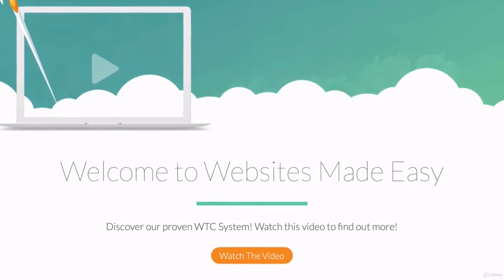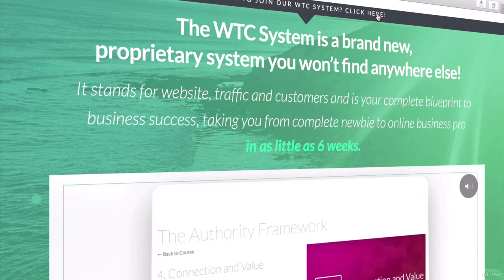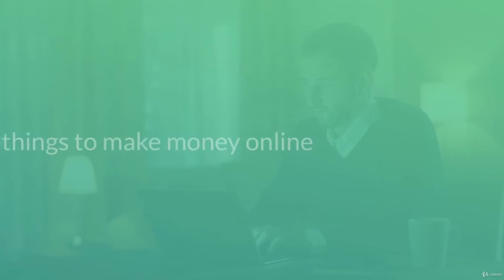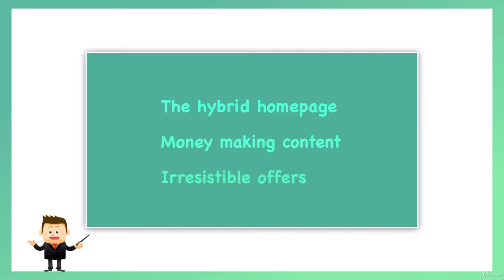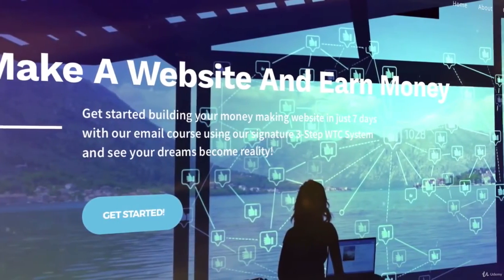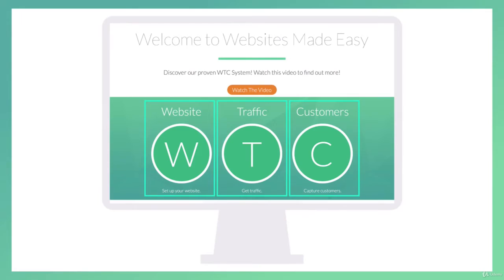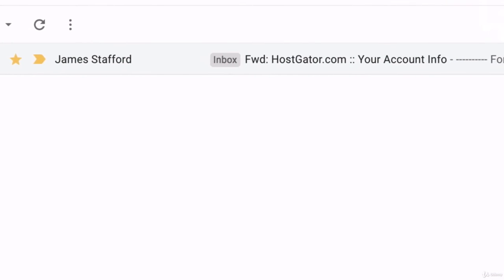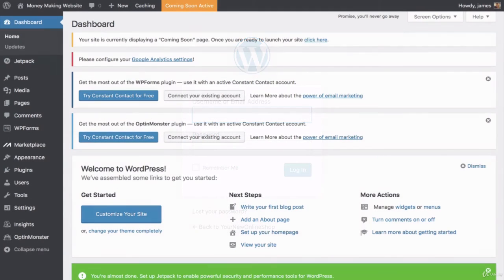How to make Professional WordPress Website using Elementor & earn $100 per day. (2020) | Upaculus🔥🔥🔥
This is the first video of course series on our company's (Upaculus) youtube channel.
In this Course, I will guide you that how you can make WordPress website using the elementor plugin and envato elements.

Don't worry if you are a beginner, this is as much of importance for beginners as for experienced enterpreneurs.

What actually you will learn in this course.

How to earn profit from wordpress website
how to earn $100 from wordpress website daily.
earn money from wordpress websites
Wordpress website designing
Wordpress website designing using elementor